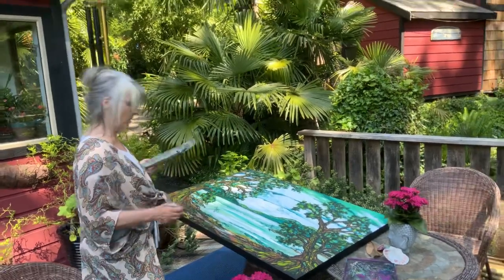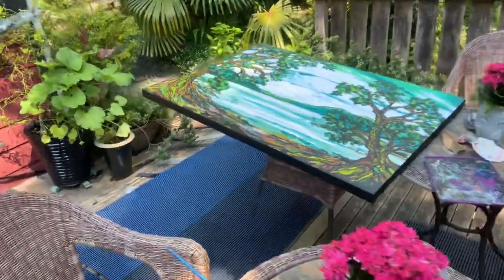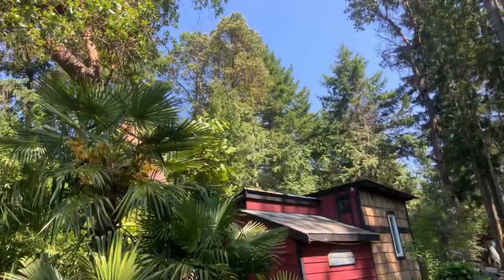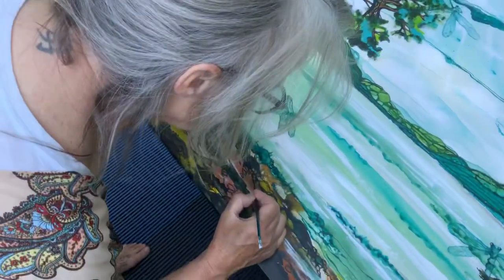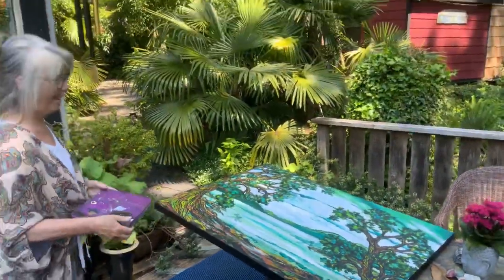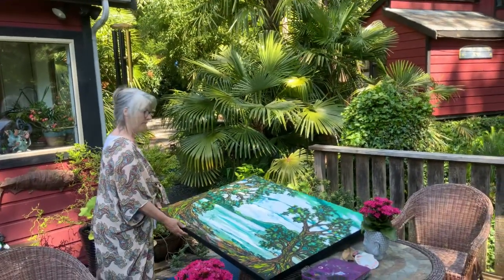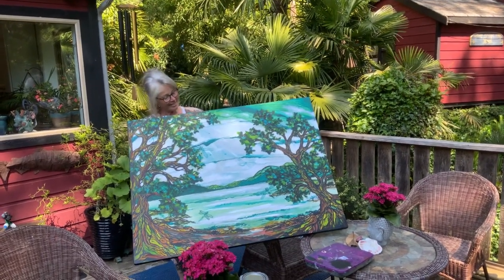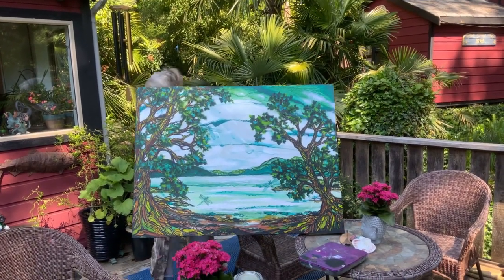Salish Sea on Canvas by Wendy West Coast Artist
Wendy the Artist working on her latest piece